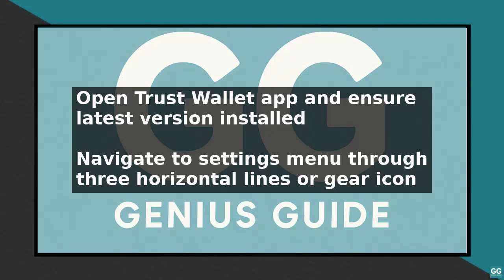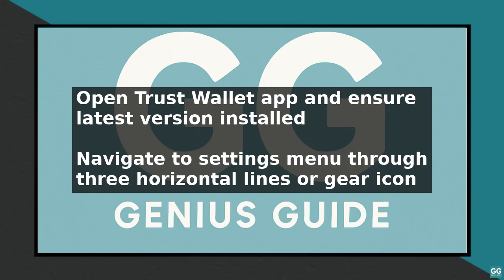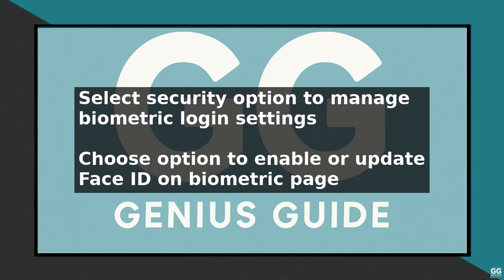How To Update Trust Wallet Face ID Login (2025)